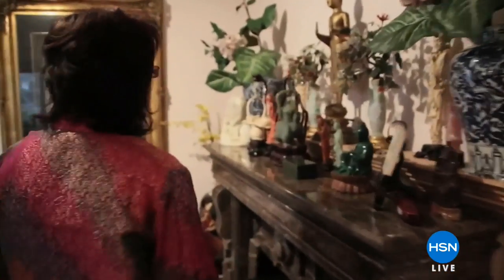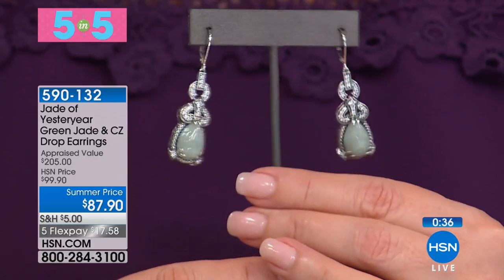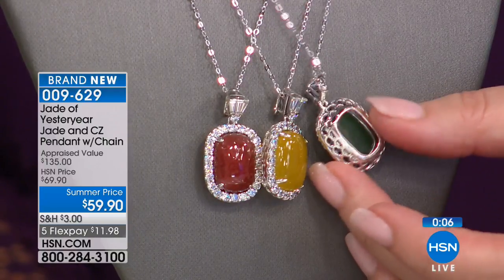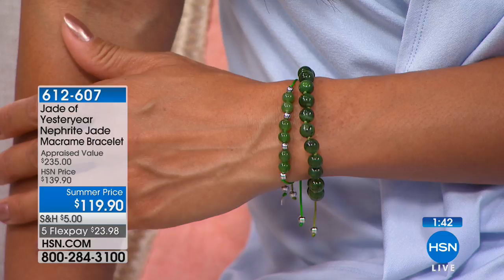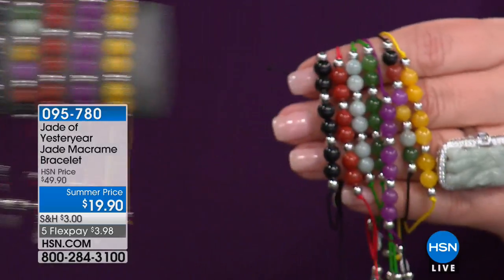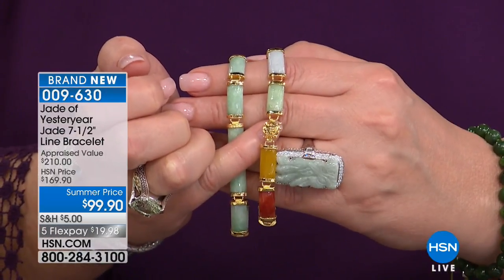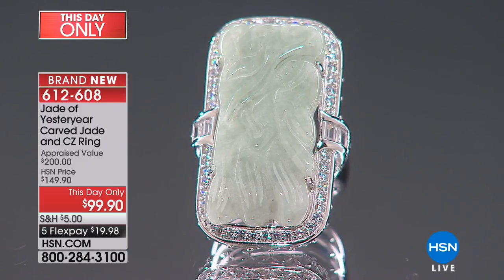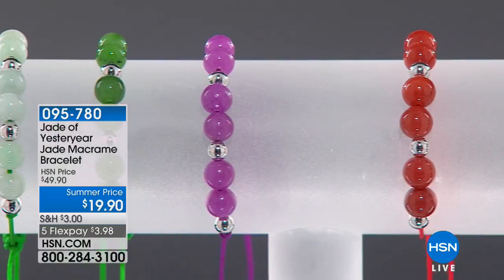HSN | Designer Gallery with Colleen Lopez Jewelry 06.26.2018 - 09 PM